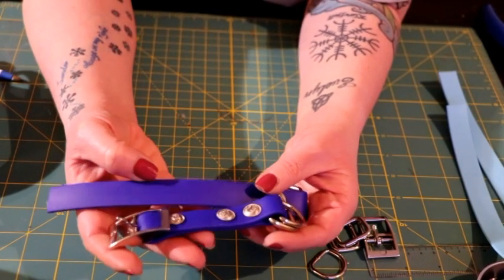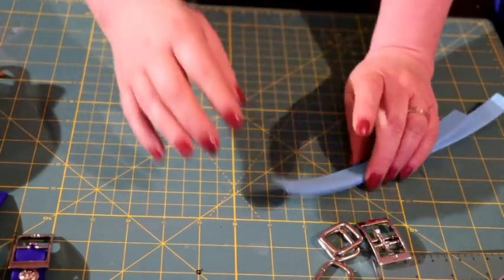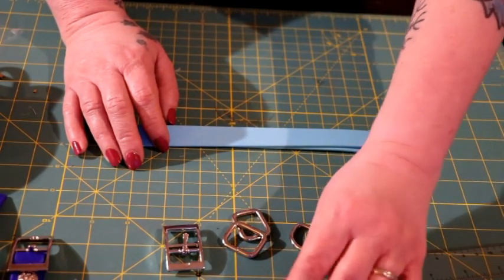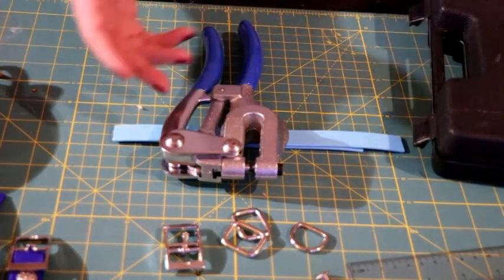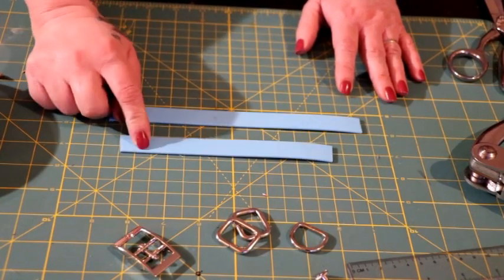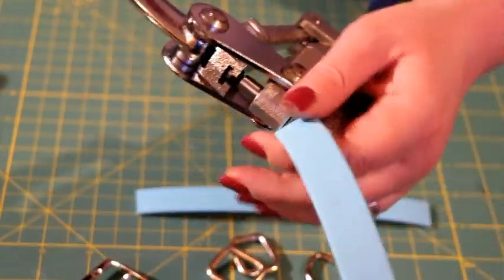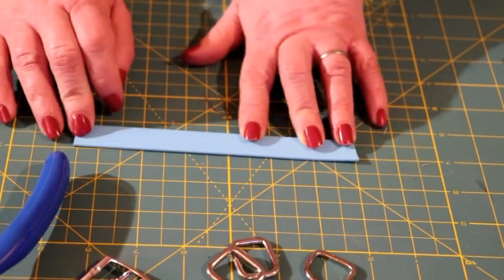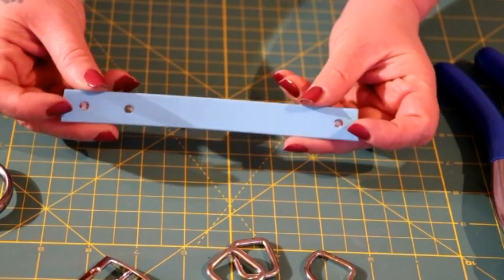DIY Biothane Adapter for Dog Collar and Giveaway No SUB REQUIRED!!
Beta 520 Standard BioThane  -  3/4 inch

Neiko 02612A Multi-Purpose Power Hole Punch Kit,

Chicago Screws Concho Nickel 3/16" 10 Pack 3305-01 Screw Post Stecksstore

I do have a small store on ESTY
 💚etsy -